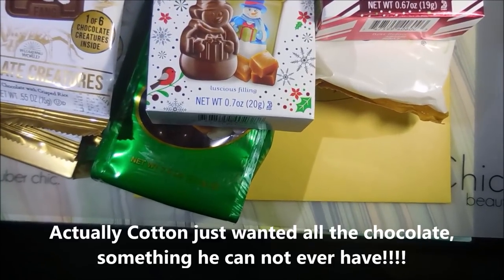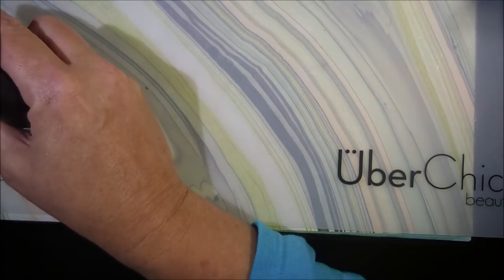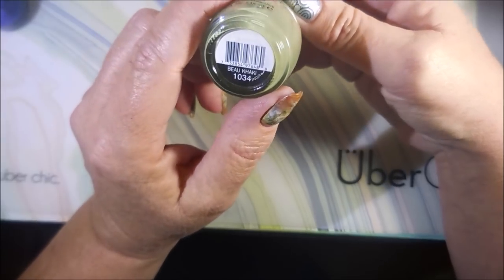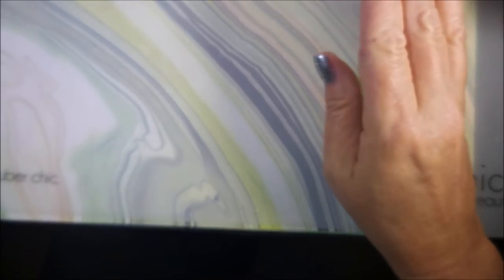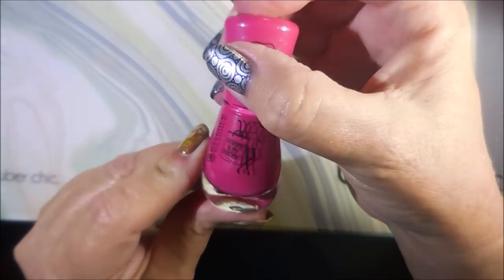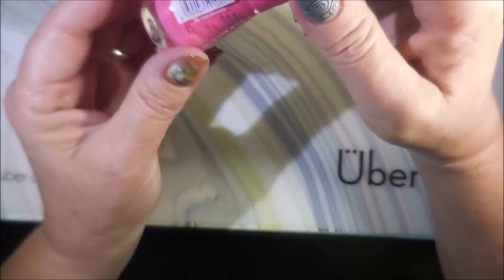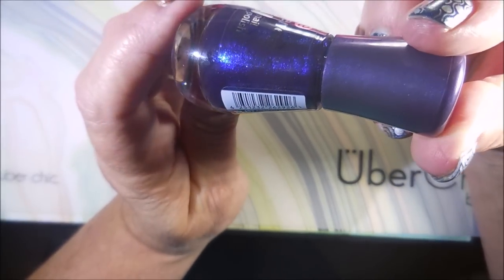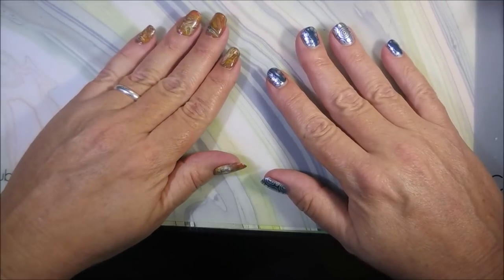Nail Mail From Shannon TheOz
Tina

Peel Off Base Coat:
Peeleze:

32 pc set Acrylic Stamping Plates: